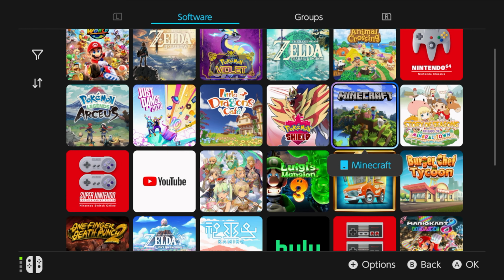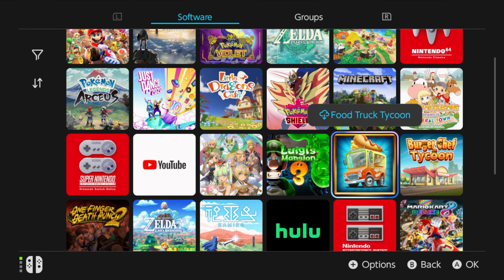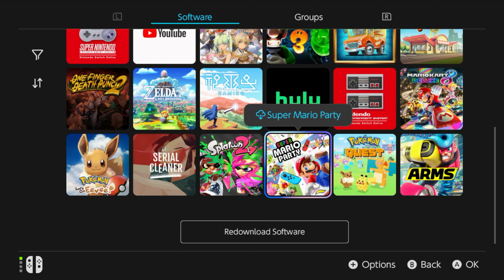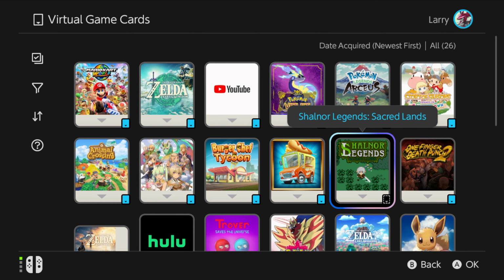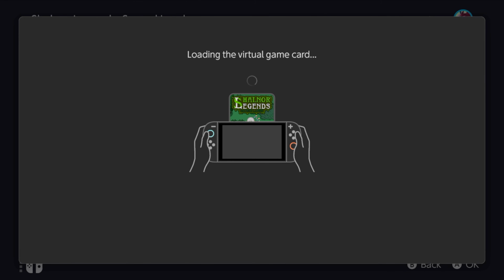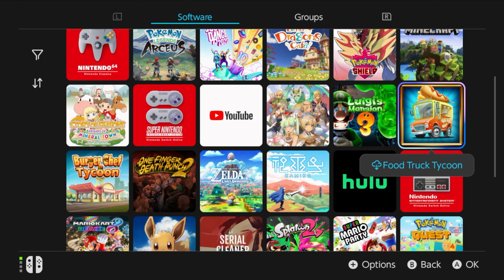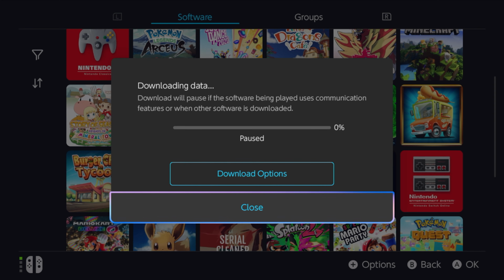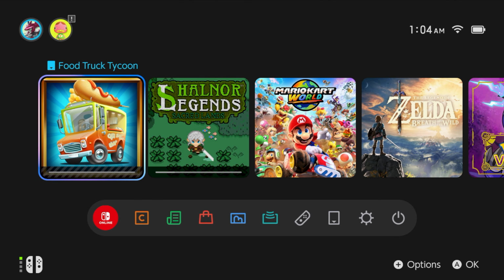How to Redownload Games on Nintendo Switch 2 (2025) 💾 | Restore Deleted or Archived Games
Deleted or archived a game on your Nintendo Switch 2 and want it back? 🎮 This step-by-step tutorial shows you how to redownload any digital game you've previously purchased or downloaded from the Nintendo eShop—fast and free!

Perfect for anyone who:
✅ Uninstalled games to save space
✅ Got a new Switch 2 and wants to restore their library
✅ Archived games and wants to re-install them later
✅ Wants to avoid re-purchasing anything

This works for all regions, Switch 2 editions, and any valid Nintendo Account with digital purchases or redeemed codes.

💡 BONUS: I’ll show you how to check available space before redownloading large games!